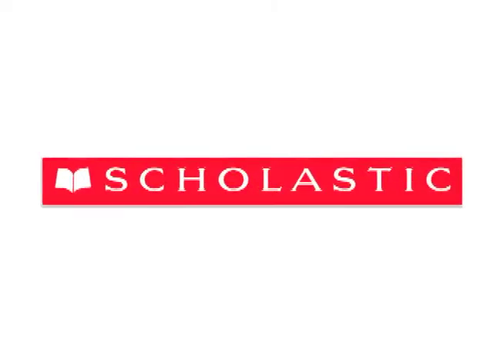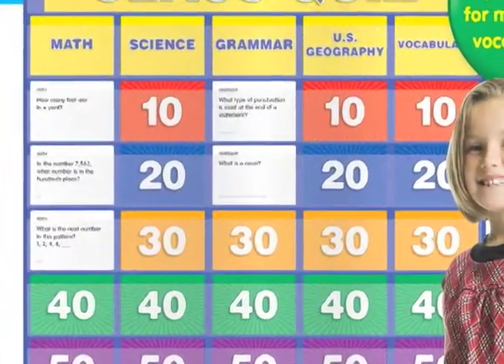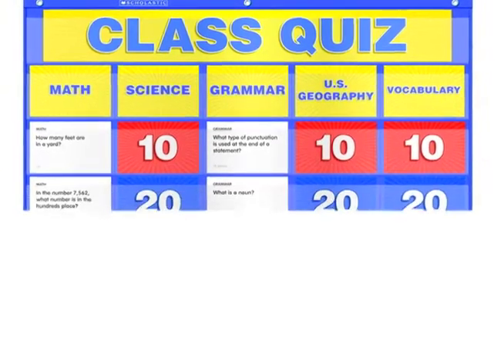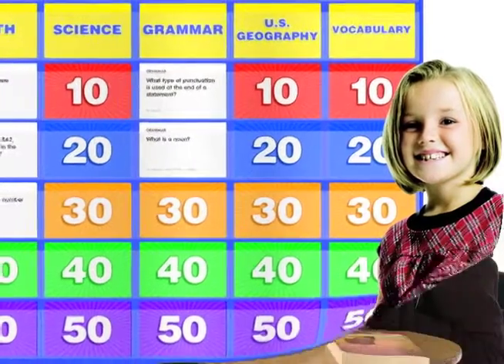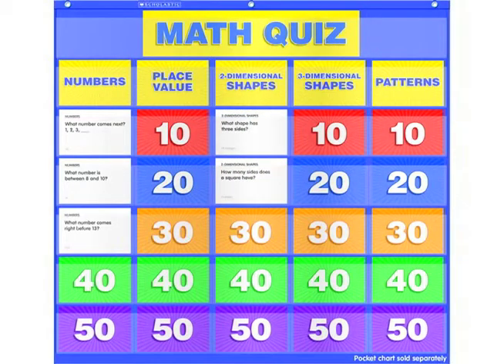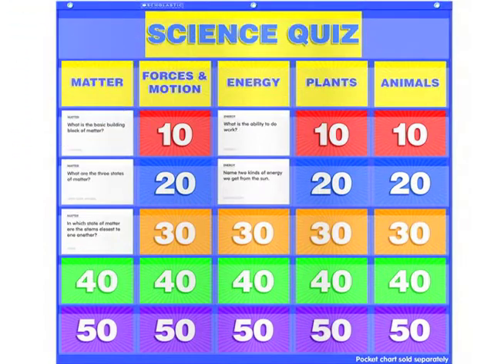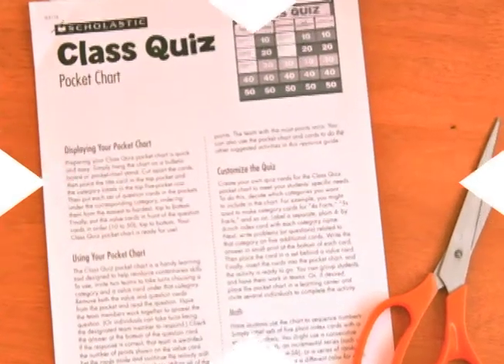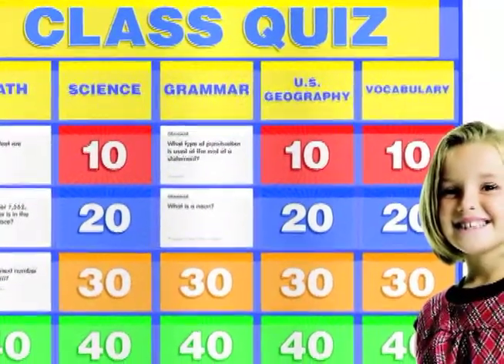Scholastic Pocket Charts: Class Quiz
Scholastic's Pocket Charts are essential tools for classroom teachers. They feature four-color realistic photography and come with a teaching guide with suggestions for multiple uses.

Available Now at Your Favorite Teacher Store!

CLASS QUIZ POCKET CHART
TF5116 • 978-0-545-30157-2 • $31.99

CLASS QUIZ POCKET CHART ADD-ONS CARDS SETS
MATH CLASS QUIZ ADD-ON CARDS SETS: GRADES K-1, GRADES 2-4 & 5-6
Grades K-1 • TF5410 • 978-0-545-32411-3 • $14.99
Grades 2-4 • TF5411 • 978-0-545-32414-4 • $14.99
Grades 5-6 • TF5412 • 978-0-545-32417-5 • $14.99

LANGUAGE ARTS CLASS QUIZ: GRADES 2-4
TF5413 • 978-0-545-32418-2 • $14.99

GEOGRAPHY CLASS QUIZ: GRADES 2-4
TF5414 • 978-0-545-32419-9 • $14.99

SCIENCE CLASS QUIZ: GRADES 2-4
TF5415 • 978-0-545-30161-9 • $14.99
Category:
Education